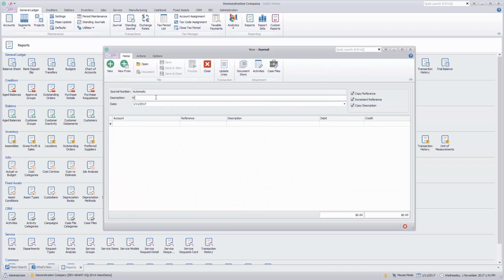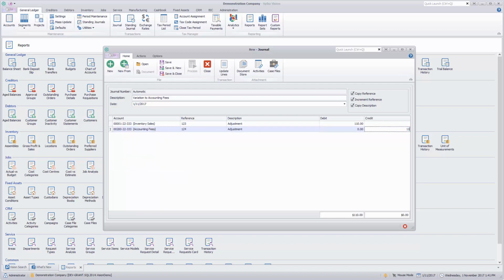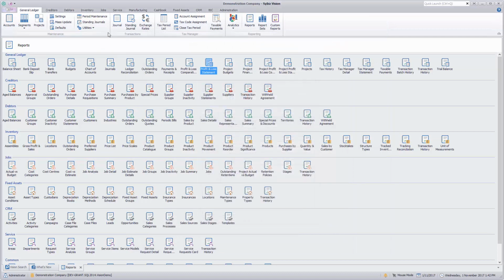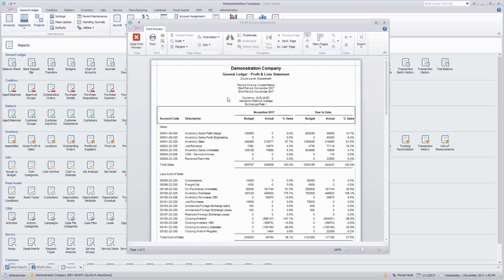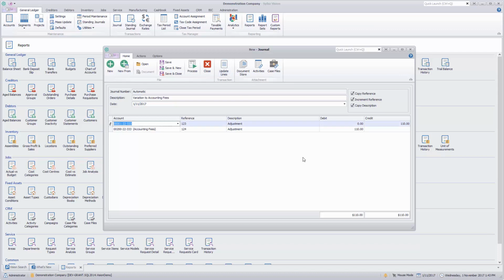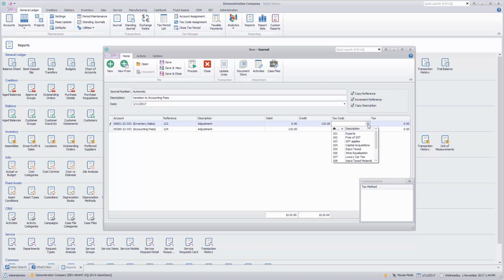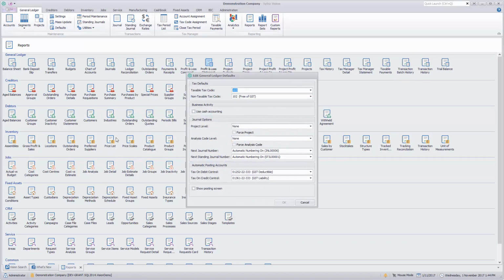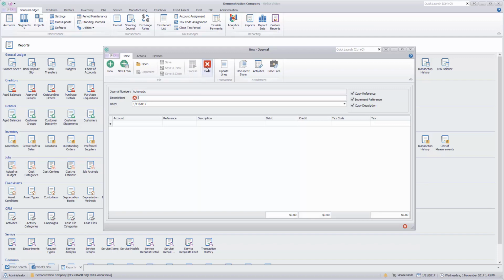Journal Reversals & Tax on Journals | Sybiz Vision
Ever need to reverse a journal quickly or add tax to a journal? Have a look how easy it is in Sybiz Vision